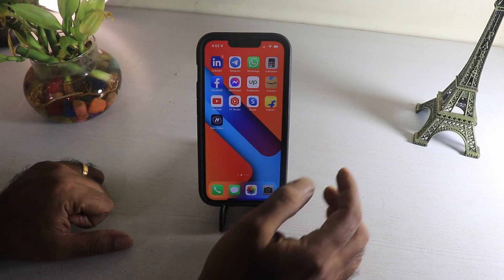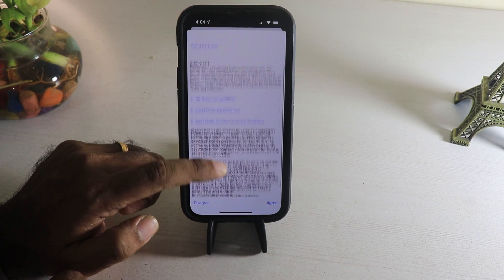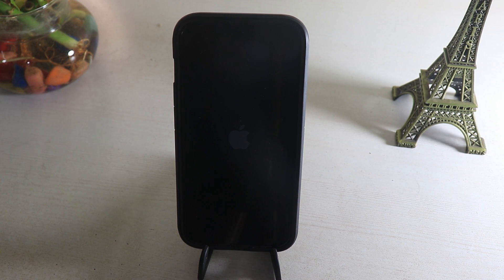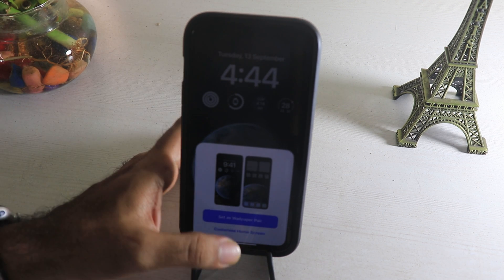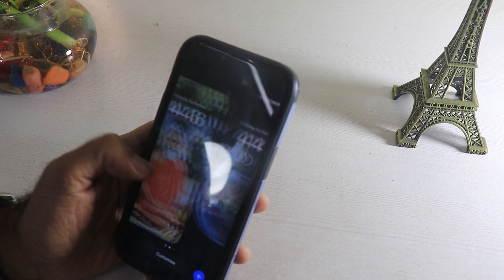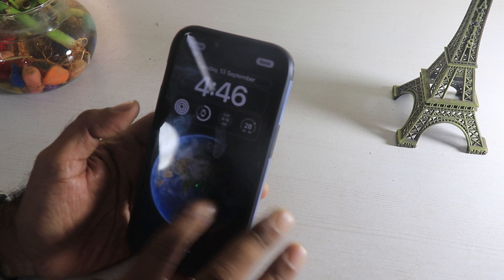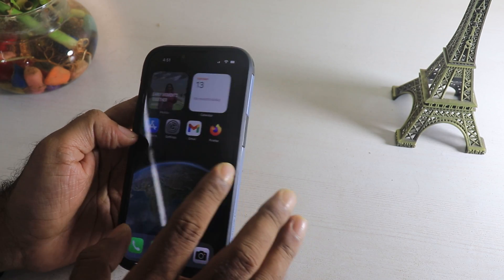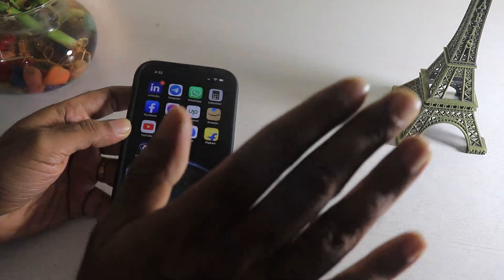How To install iOS 16 in iPhone 8 and later Step by Step Guide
This video shows the full step by step installation and setup guide of iOS 16 in iPhone 8 and later by egadgets4u.

3. Song: Everen Maxwell - A Day at Sea